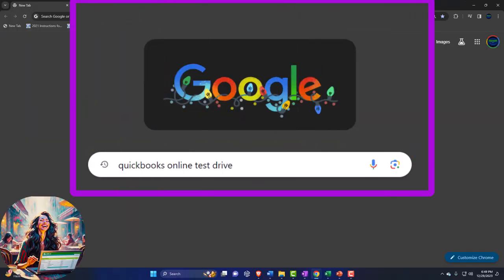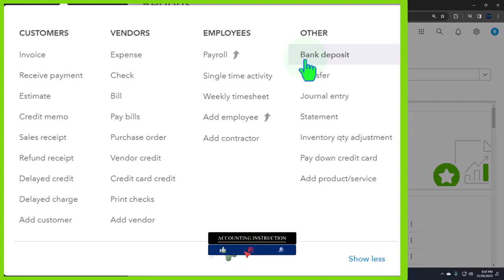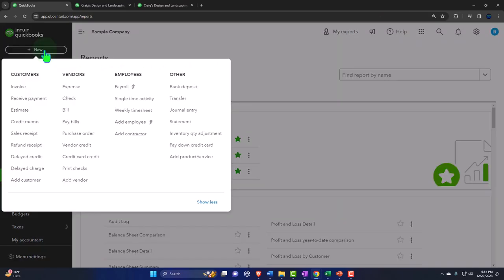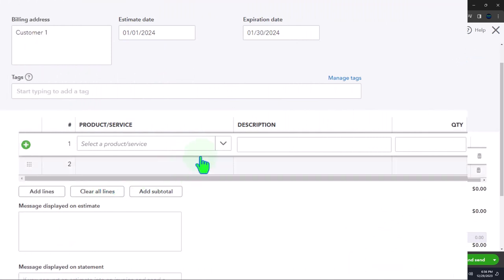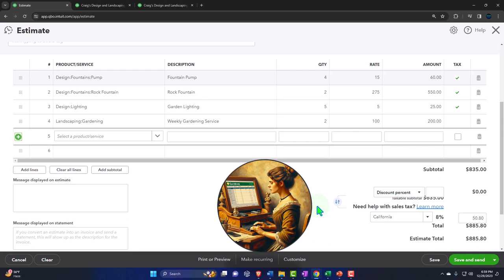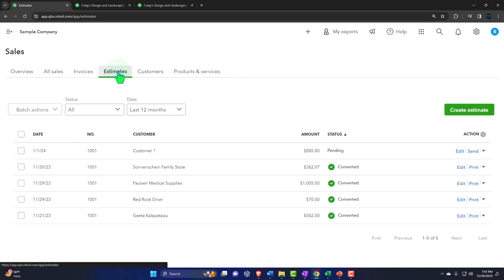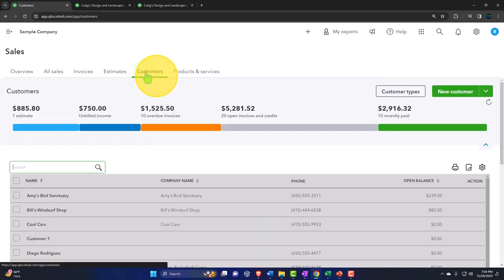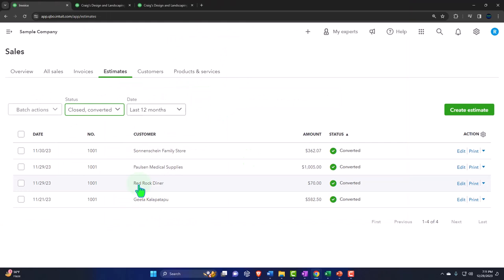Estimate 1427 QuickBooks Online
Estimate